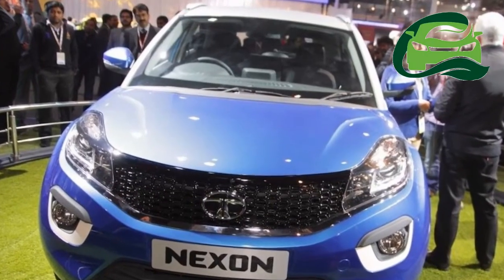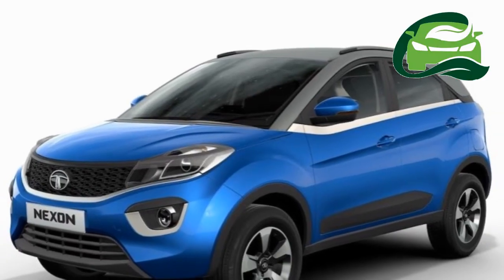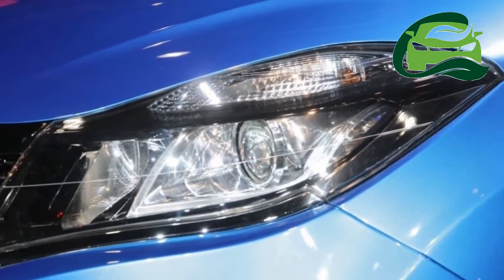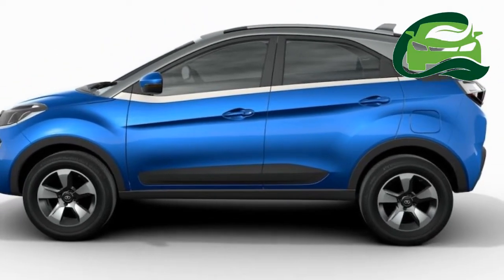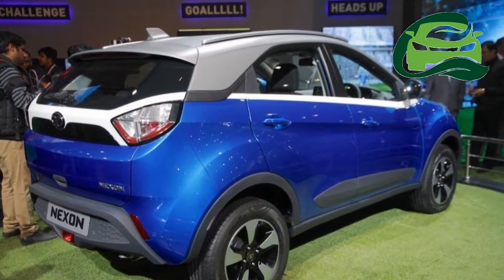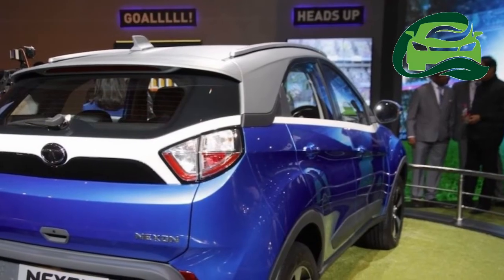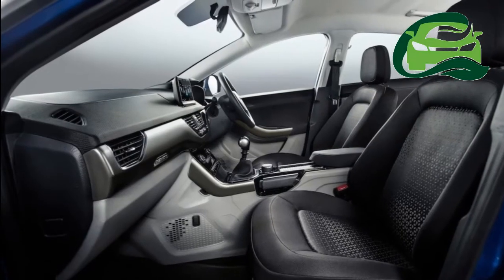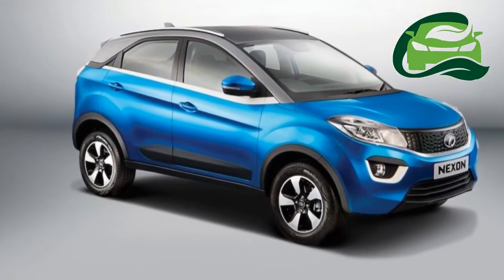Tata Nexon top end variant with touchscreen system spied on test